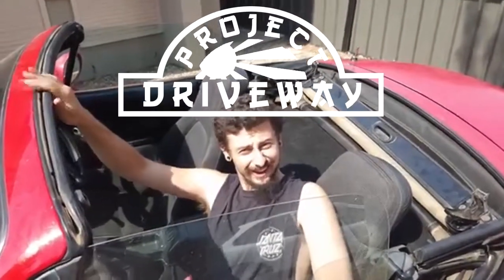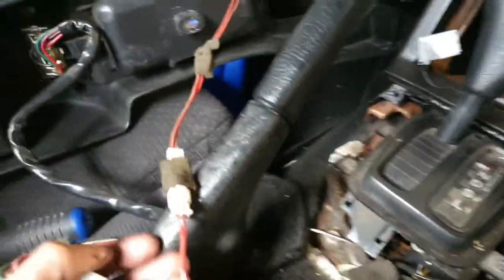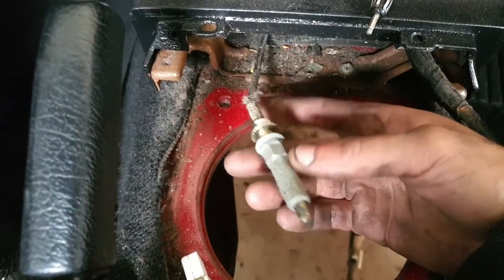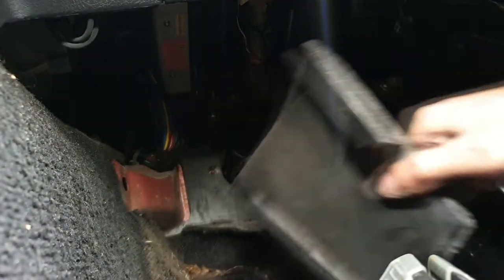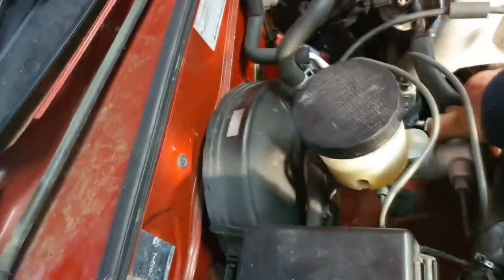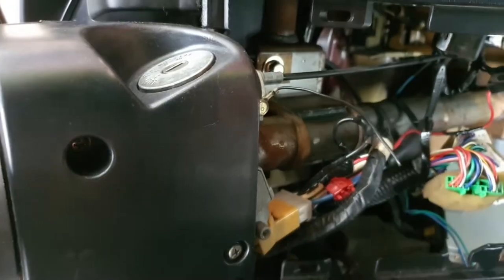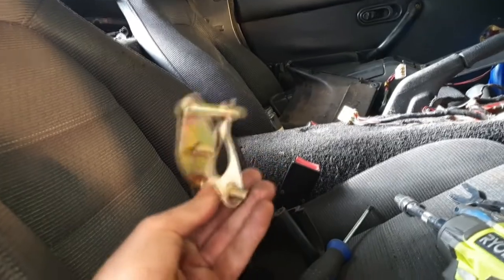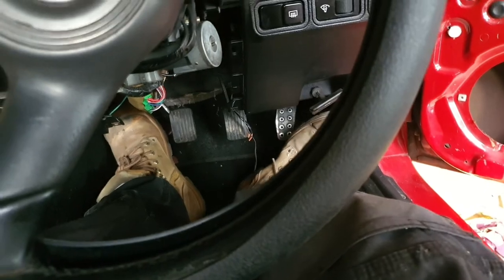Welcome The 3rd Pedal! - Miata Manual Swap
This weeks episode of Project Driveway the interior gets attacked, with the whole shiftier surround getting removed, and a 3rd pedal going in.